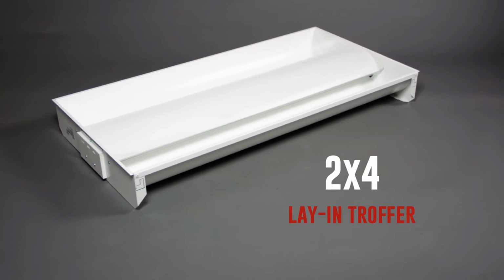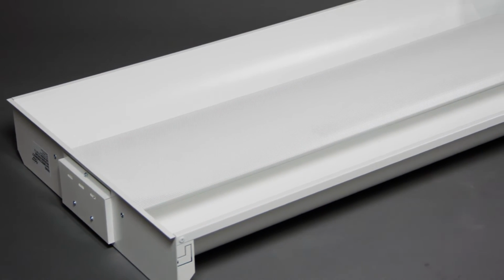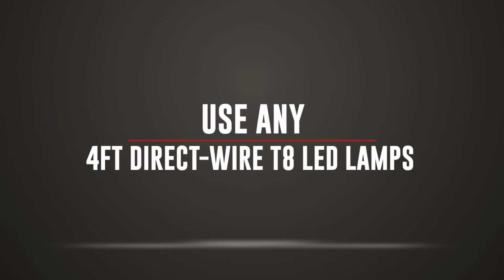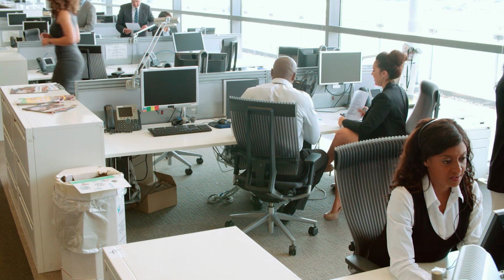2x4 Lay-In Troffer | PLT 20017 Product Video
Upgrade your lighting by switching to LED lighting.These PLT LED ready 2x4 lay-in troffers reflect light upwards first for a soft indirect glow. The curved white interior shines the light downwards in an even spread.

to see more of our products!